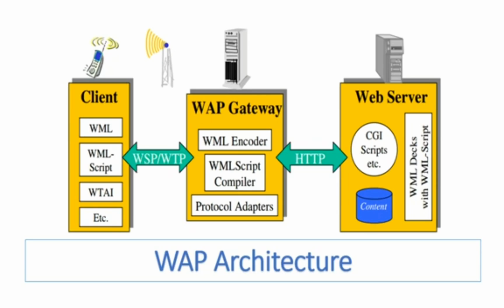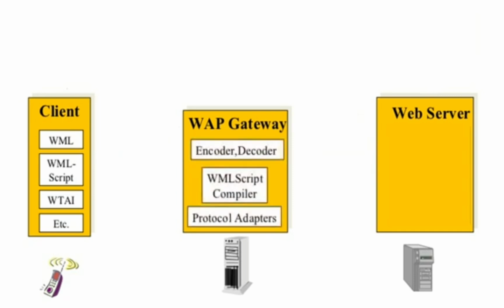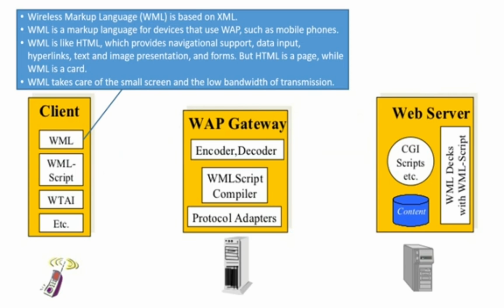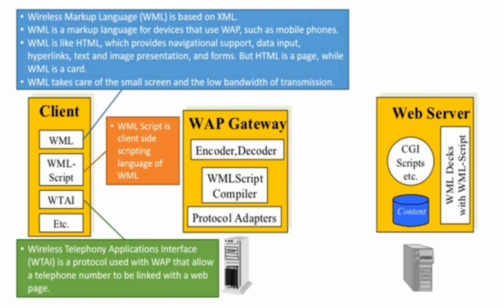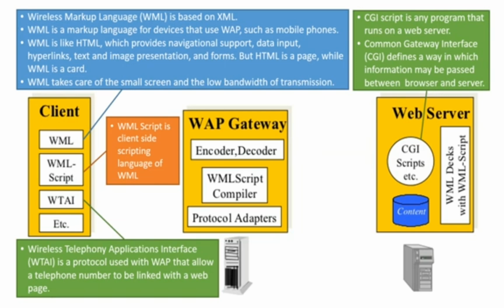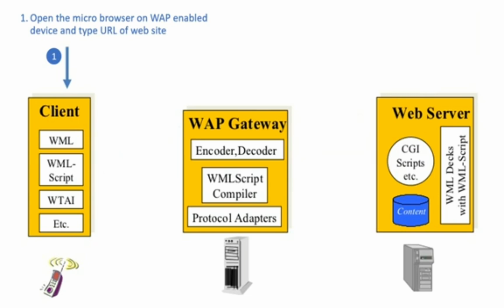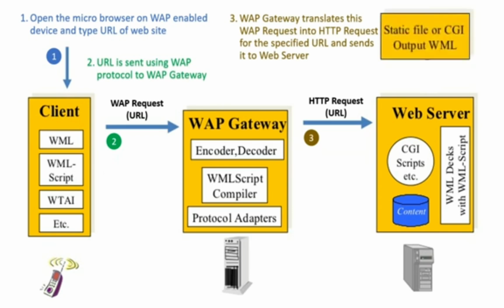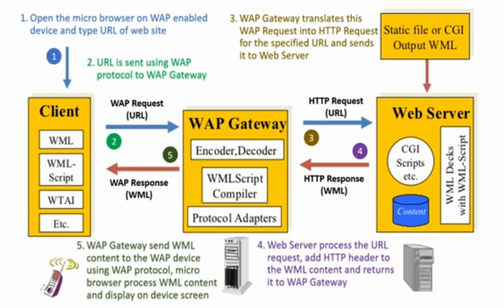Ms S Nithya WAP&XML Workingmodel